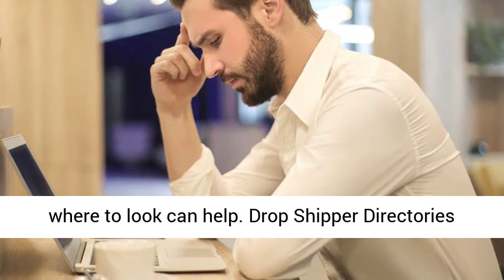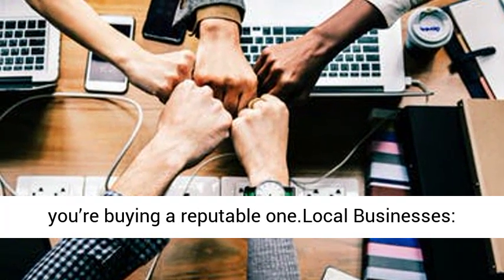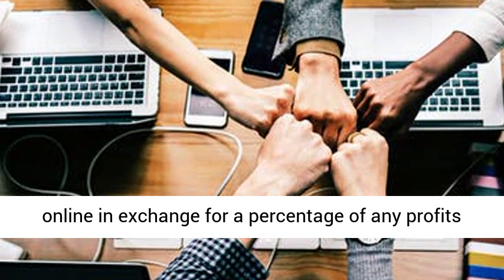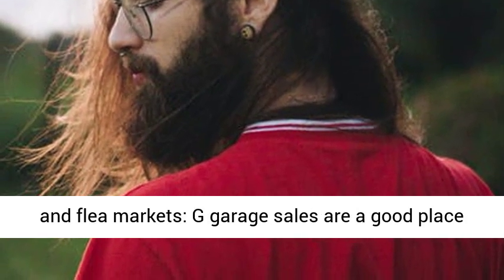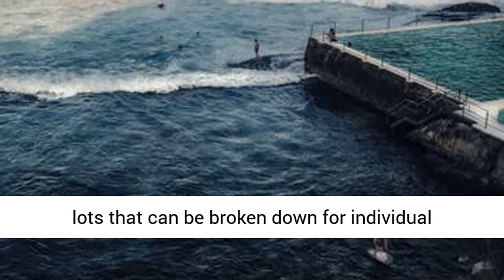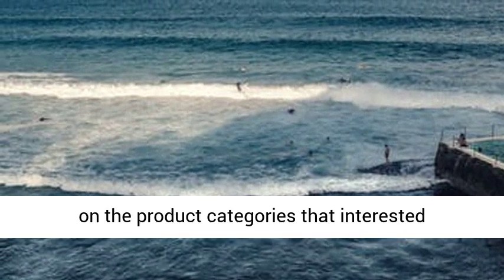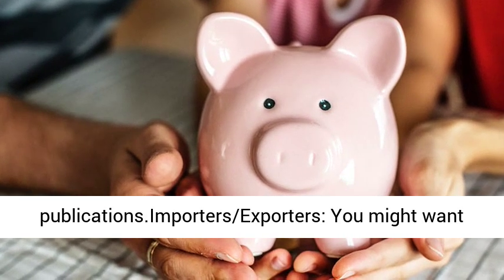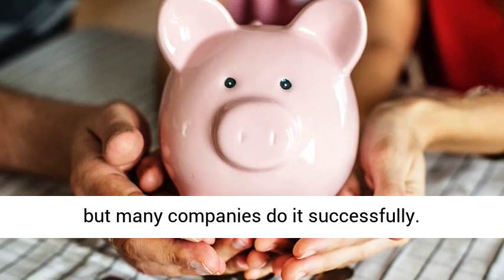Stop! This Right Product Online in Affiliate Marketing Information Could Change Your Life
Sssst! Top Secrets: How To Use Right Product Online in Affiliate Marketing To Create A 6 Figure Business
Report After Money-Making Report Using Secret Right Product Online in Affiliate Marketing Content & Strategies